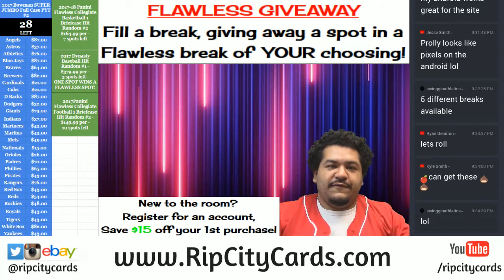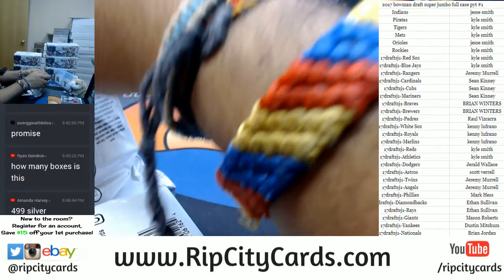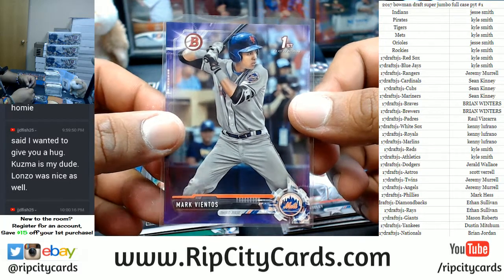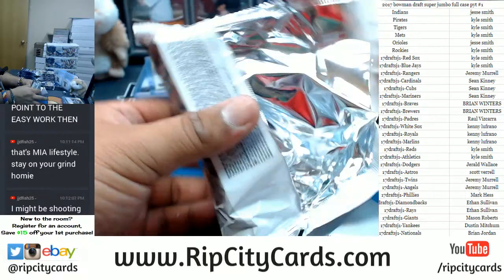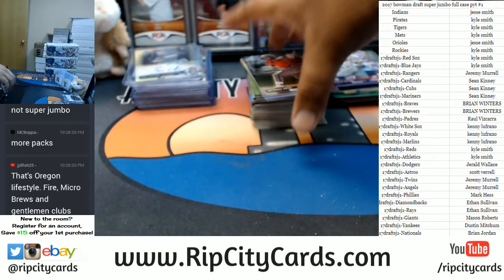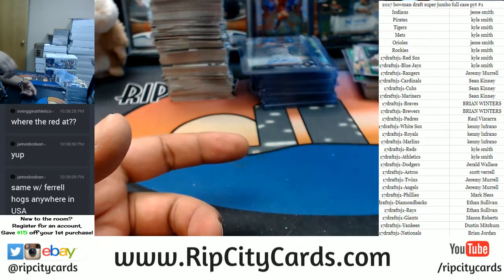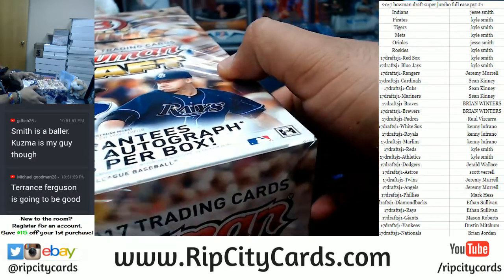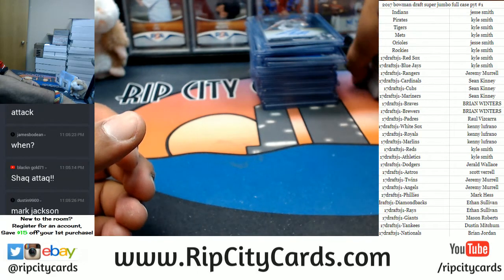2017 Bowman Draft Baseball Super Jumbo PYT #1 RCC 12062017